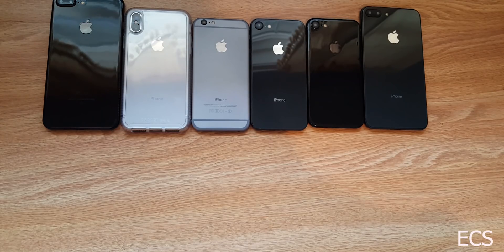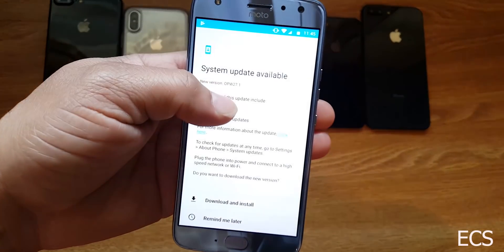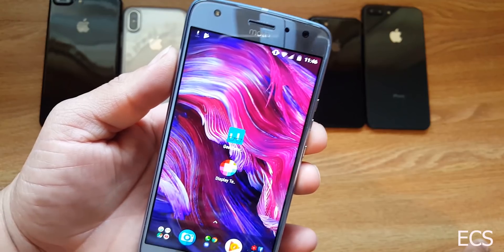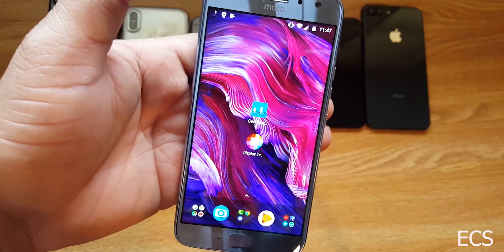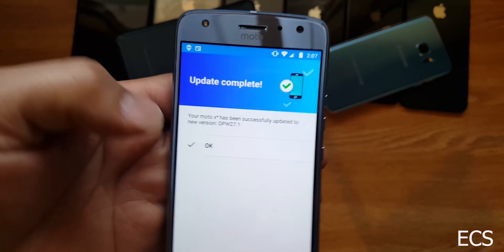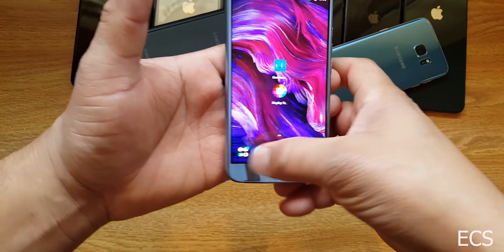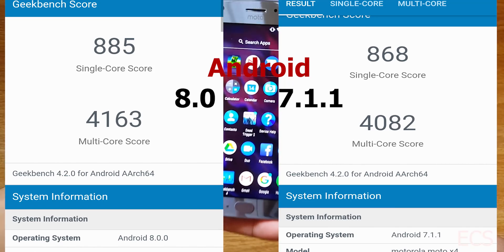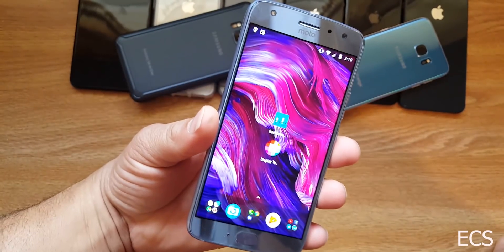Moto X4 8.0 Update Is Here 2018 | Download It Now!!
Moto X4 8.0 Oreo Update is Here.